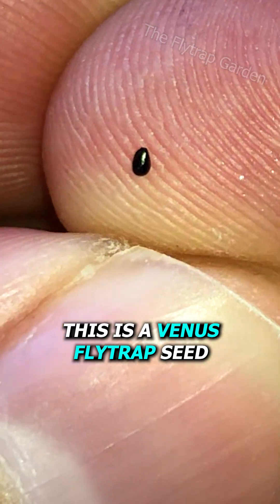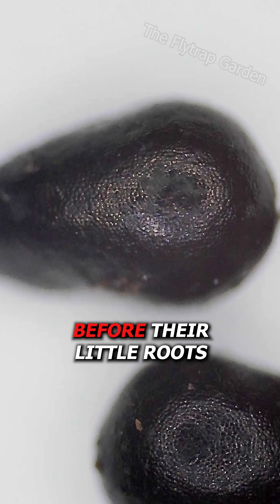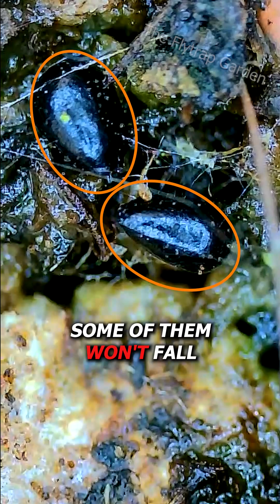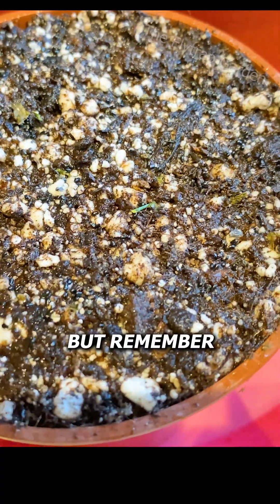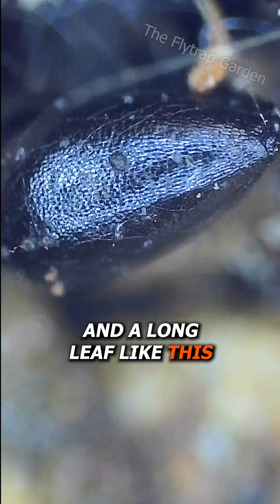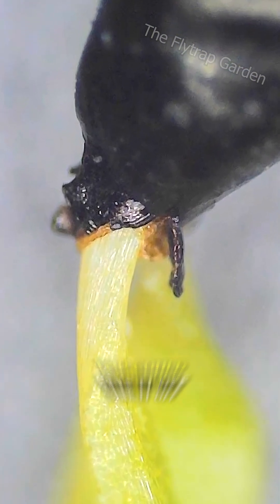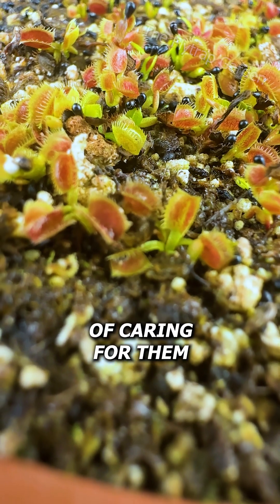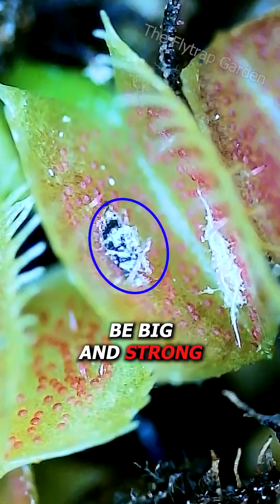Growing 1 000 Venus Flytrap Seeds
Become a channel member to support us in making more videos ❤